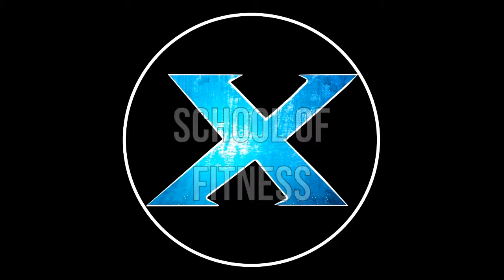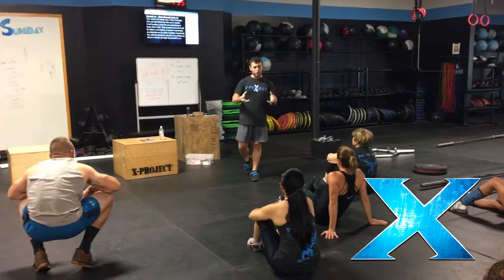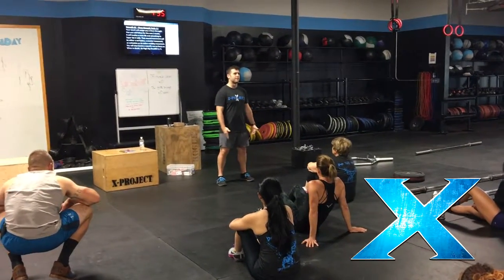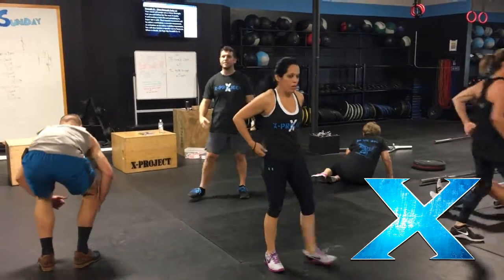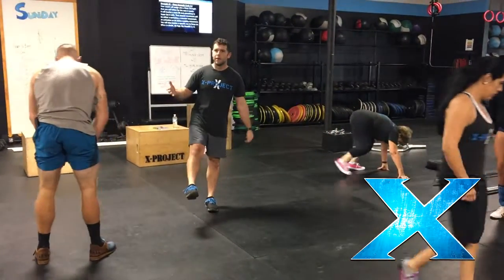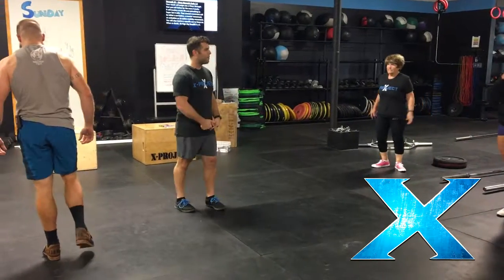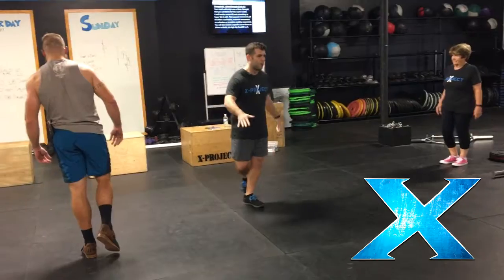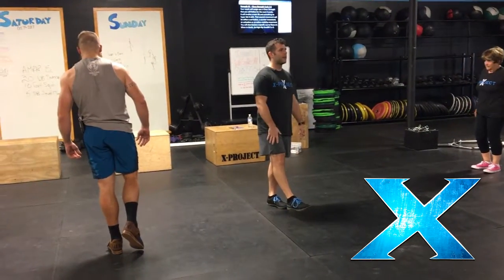Can You Balance? Coaching the Clean Level 1 Part 1 - Balance on 1 Leg